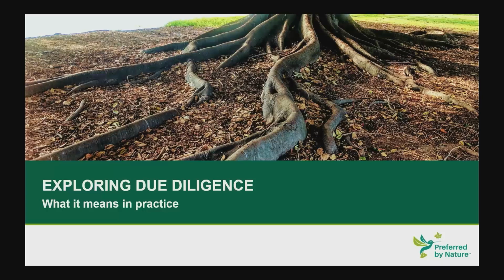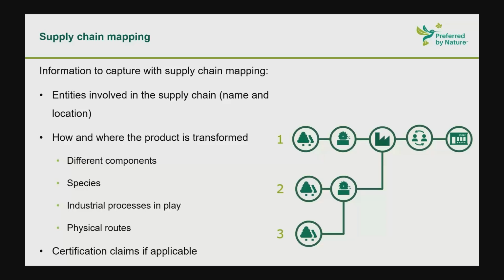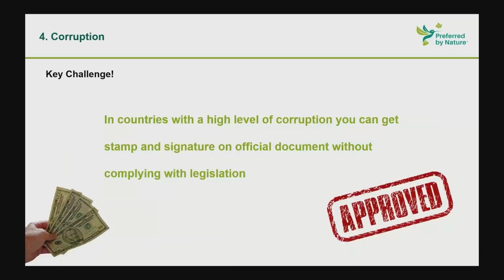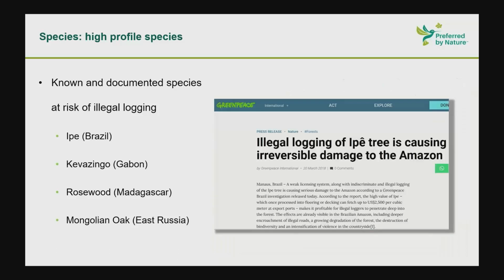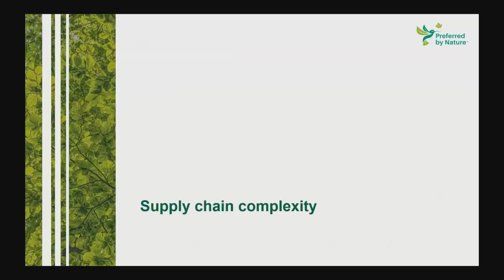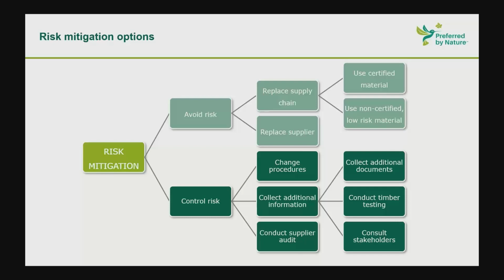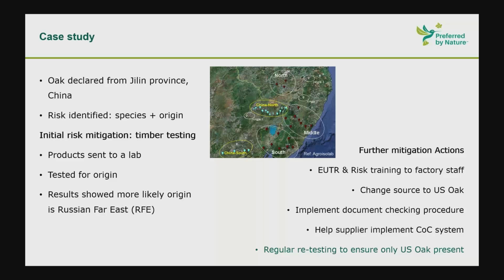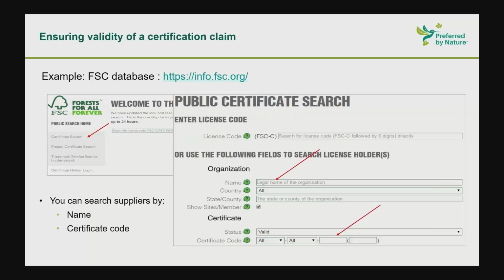EUTR Webinar Belgium February 2021- Exploring Due Diligence, what does it mean in practice (English)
Description: Presentation about due diligence in the context of the EU Timber Regulation (EUTR).